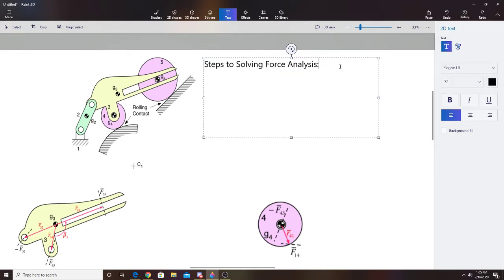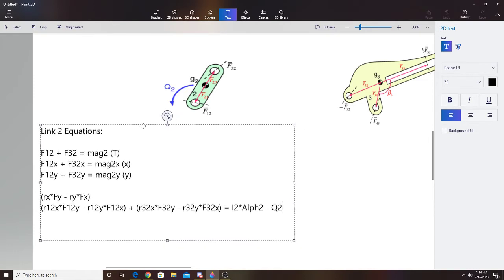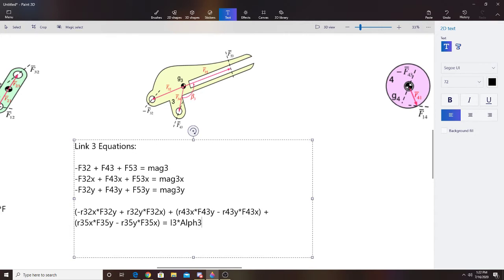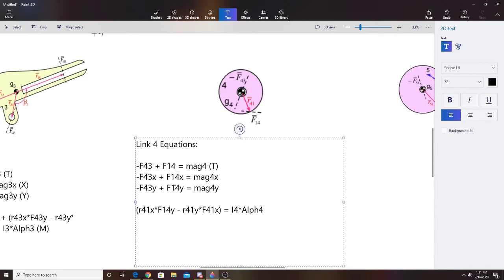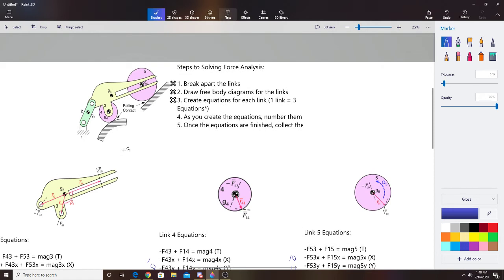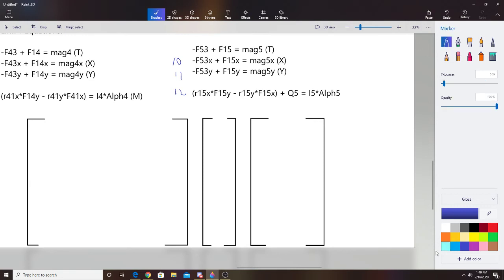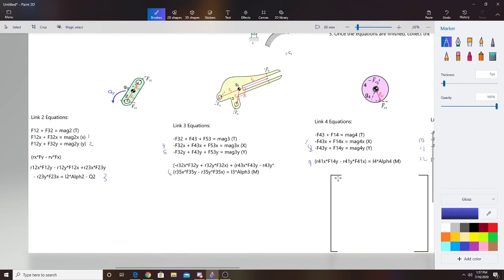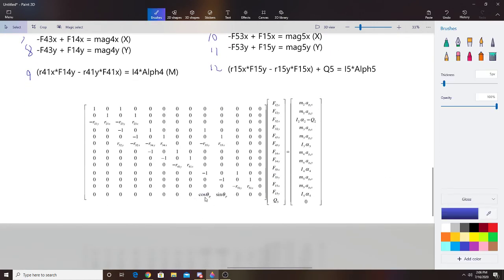ME 309 Example of Force Analysis